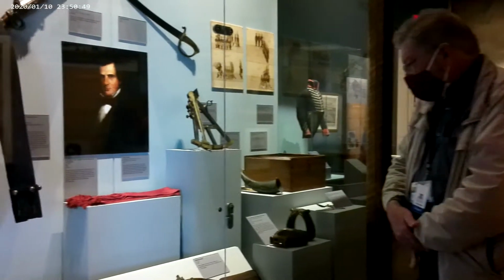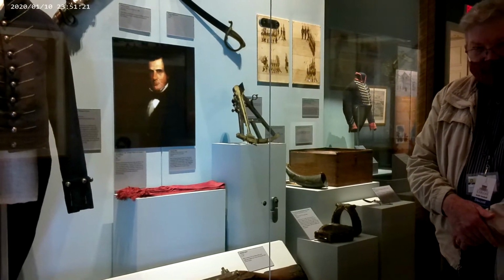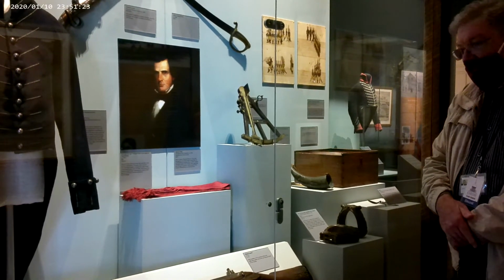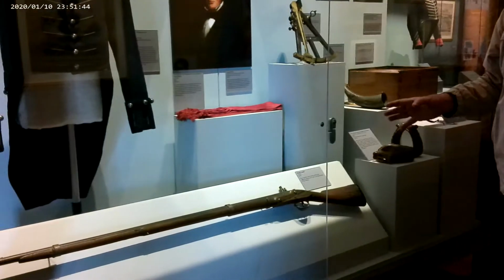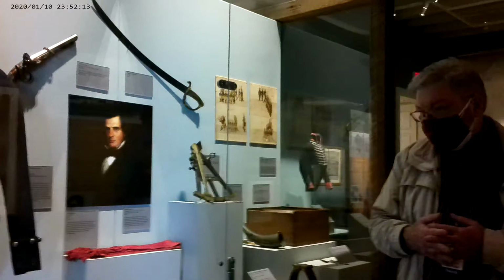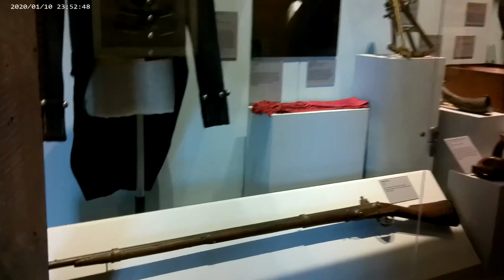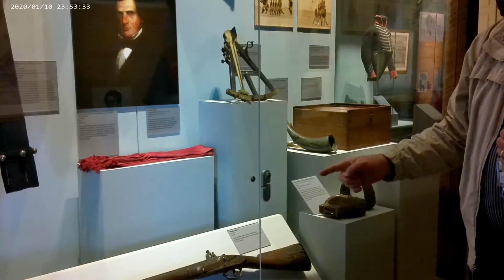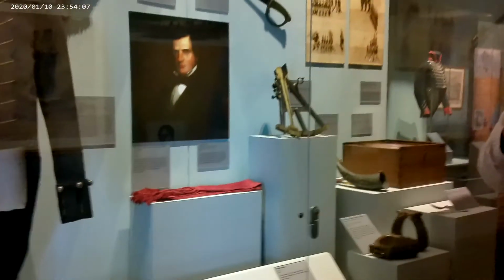Volunteer Keith Midkiff details artifacts in the Cabildo Battle of New Orleans Exhibit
The Battle of New Orleans exhibit is located inside the Cabildo Louisiana State Museum located in the French Quarter. Tour this exhibit Tuesday - Sunday 9 am. - 4 pm.

Friends of the Cabildo members enjoy free admission to the Louisiana State Museum Properties. Not a member? Join today!

Friends of the Cabildo is an independent nonprofit organization that works with the Louisiana State Museum to enhance and sustain this important and impressive public institution as a high quality and nationally recognized educational, historical, and cultural resource. Since incorporating in 1956, the Friends of the Cabildo has grown into a large statewide membership organization, a dynamic and motivating force in broadening and supporting the aims of the Louisiana State Museum.

Louisiana has a history and culture as rich and as exciting as it is complex. The Louisiana State Museum collects, preserves, and exhibits the art documents, and artifacts which reflect that history and culture, and comprise the state’s collective memory.